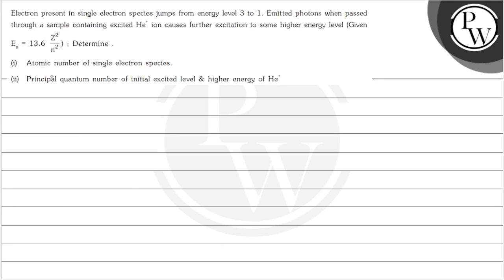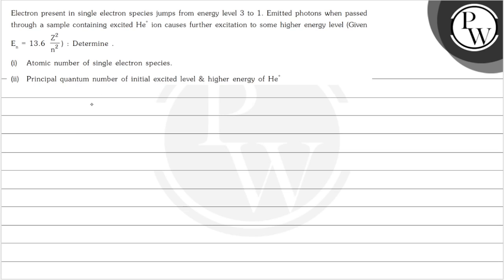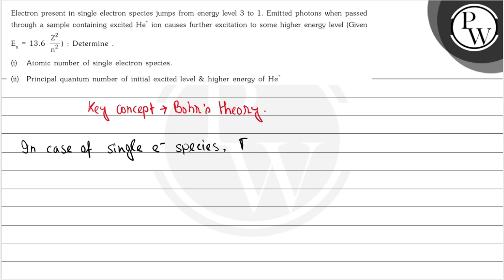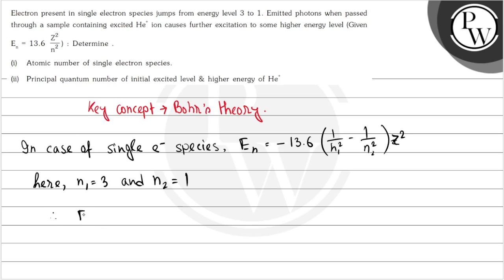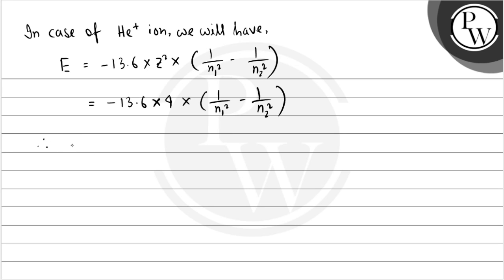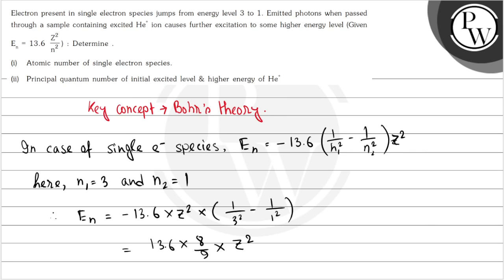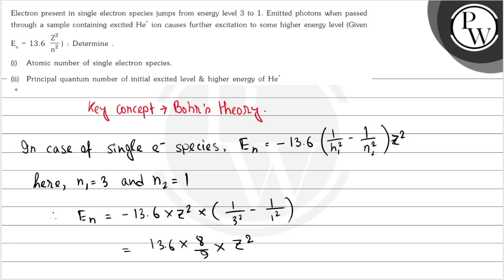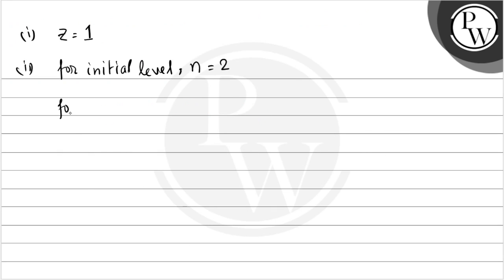, Electron present in single electron species jumps from energy level 3 to 1 . Emitted photons wh...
, Electron present in single electron species jumps from energy level 3 to 1 . Emitted photons when passed through a sample containing excited He^+ion causes further excitation to some higher energy level (Given .E_n=13.6 Z^2/n^2) : Determine .
(i) Atomic number of single electron species.
(ii) Principal quantum number of initial excited level & higher energy of He^+, ,